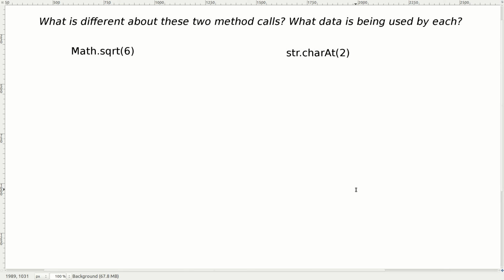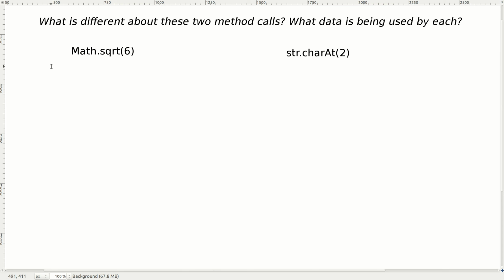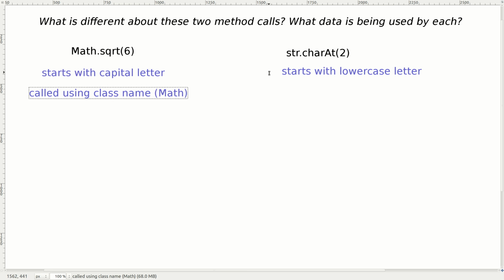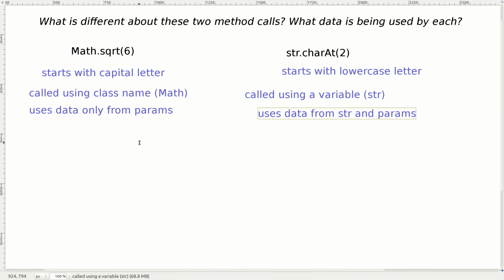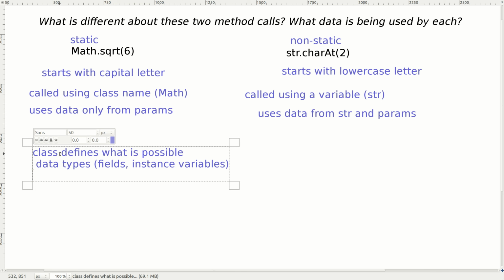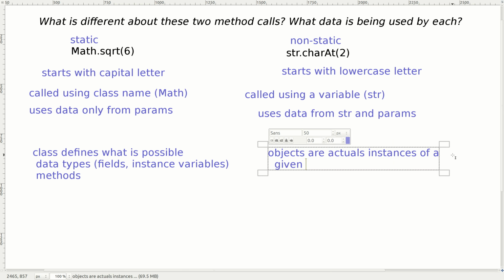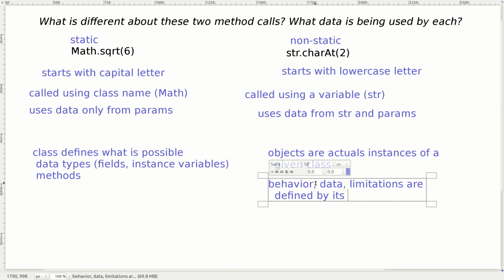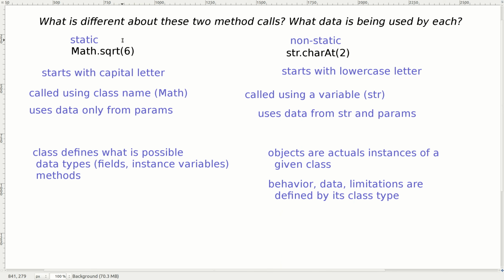Objects part 2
Analyzing the different types of method calls we've seen before, in order to start thinking about class definitions and how they relate to objects.